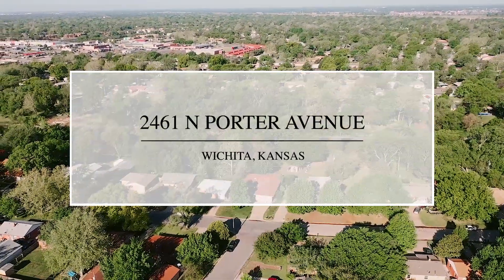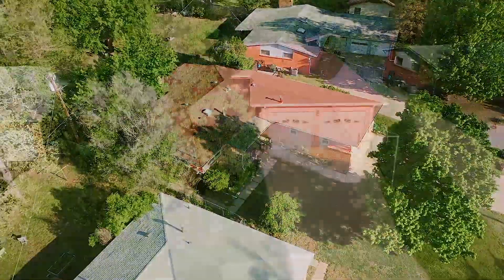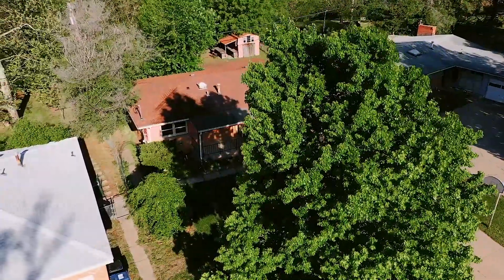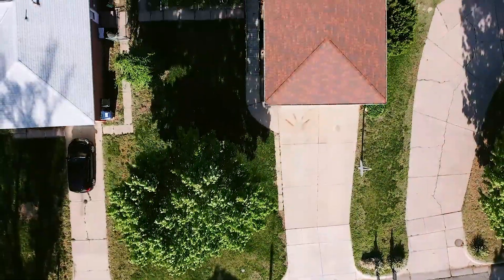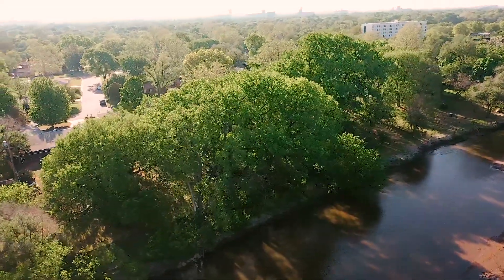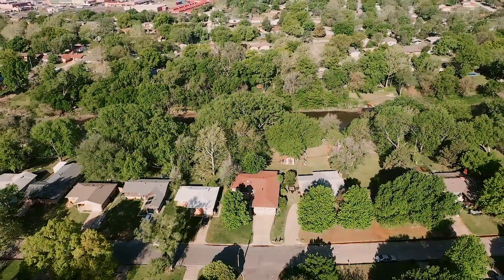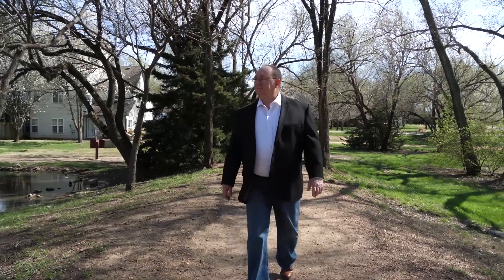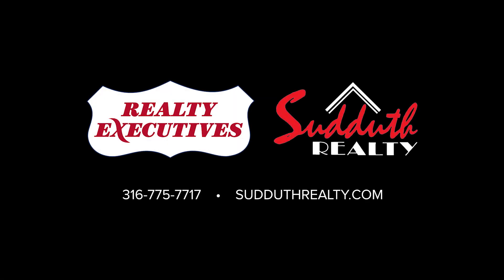2461 North Porter Street, Wichita, KS - Online Auction - Sudduth Realty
On the lookout for a home that you can make your own? This gorgeous ranch-style property is set in the sought-after and historic El Pueblo neighborhood and is ready for you to move in and add your own personal style and flair. Heading to online-only auction, this is your chance to secure a prized property on a ¼-acre lot backing onto the Arkansas River.